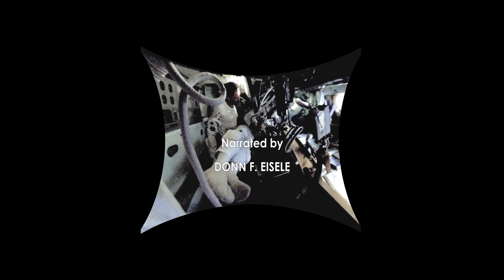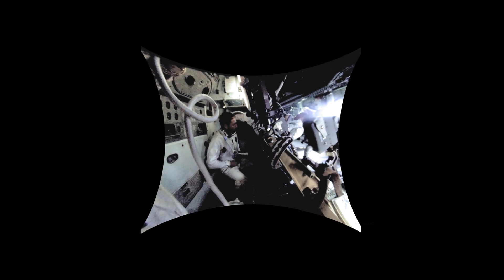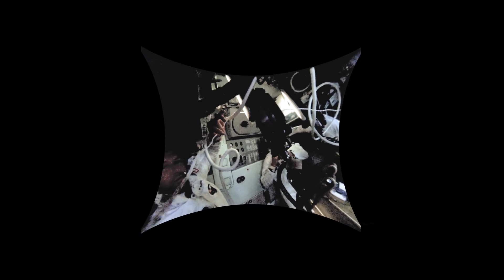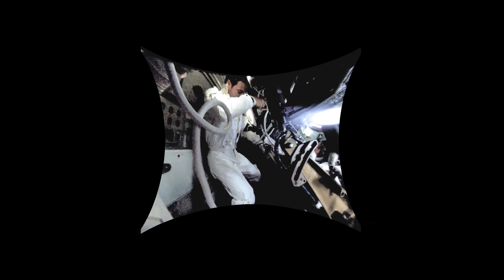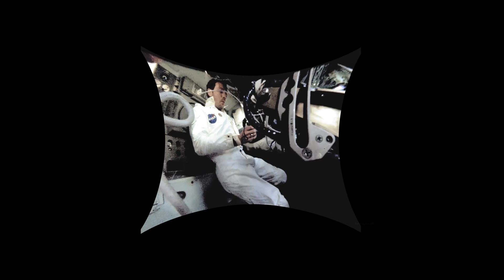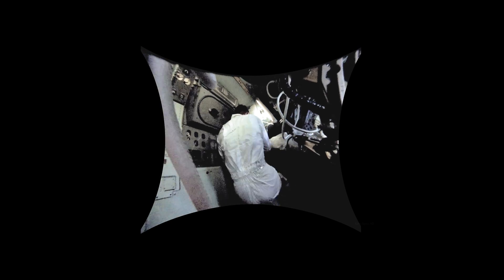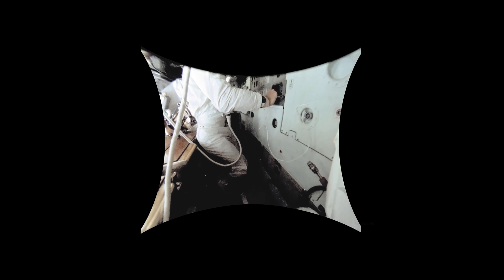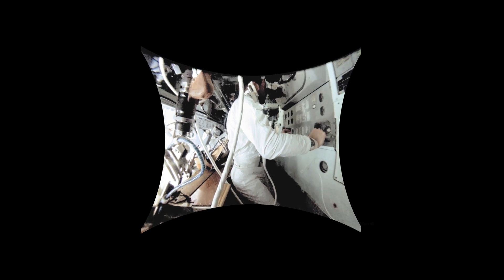APOLLO 7 - Intravehicular Activity [VR 4K 360º] - Recreated NASA Documentary - Donn F. Eisele, 1969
Virtual Reality version of a 1969 NASA short documentary. It shows the life on board Apollo 7 under weightless conditions and is narrated by the astronaut Donn F. Eisele.

All of the original footage was replaced by new high quality HD transfers. Since the camera was equipped with a wide angle lens (about 120º fov) it's possible to present the film in VR.
Two segments were omitted, due to lack of matching good quality footage.
The HD transfer used has some black clipping, so shadow areas have no detail.

Coverage is according to the original wide angle lenses - not full 180º degrees but still wide enough for a good VR experience. A VR headset is recommended, but you can get good results with a normal phone (turn it to look around).

Research, cleanup and color restoration by Retro Space HD.

Apollo 7 was an October 1968 human spaceflight mission carried out by the United States. It was the first mission in the United States' Apollo program to carry a crew into space. It was also the first U.S. spaceflight to carry astronauts since the flight of Gemini XII in November 1966.
Apollo 7 fulfilled Apollo 1's mission of testing the Apollo command and service module (CSM) in low Earth orbit.

The Apollo 7 crew was commanded by Walter Schirra, with senior pilot / navigator Donn Eisele, and pilot / systems engineer Walter Cunningham. Official crew titles were made consistent with those that would be used for the crewed lunar landing missions: Eisele was Command Module Pilot and Cunningham was Lunar Module Pilot.

* Darcy Barrett
* Ellie Burack
* Gary Smith
* Gio Pagliari
* Jan Strzelecki
* Jules E
* Noah Soderquist
* Ryan Hardy
* Scott Manley